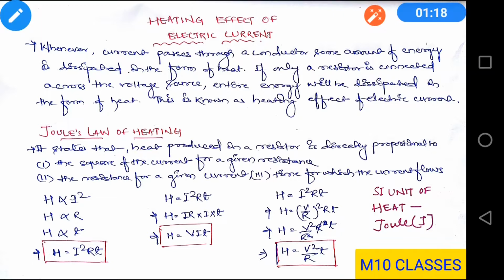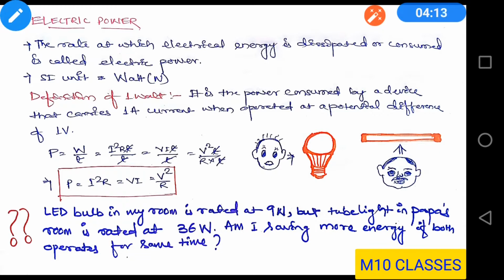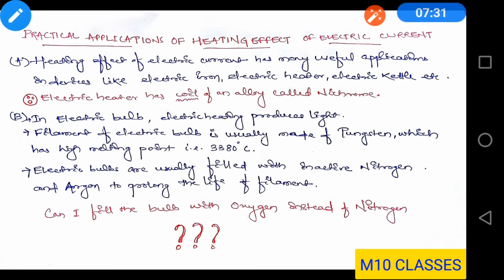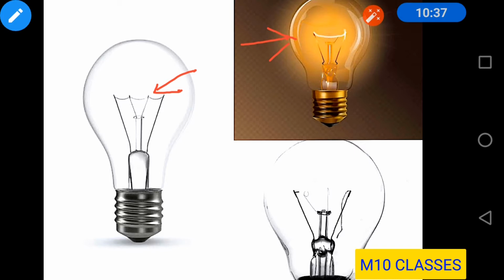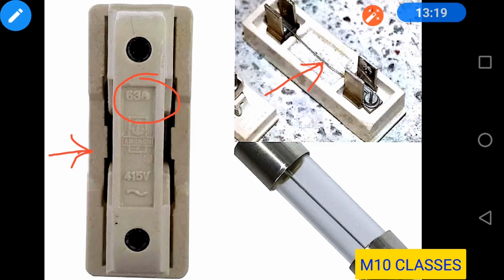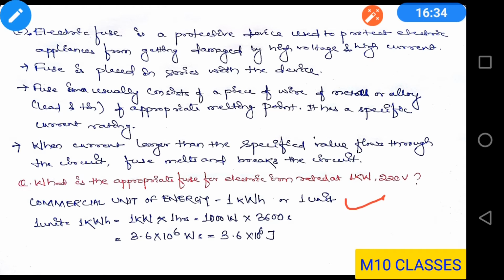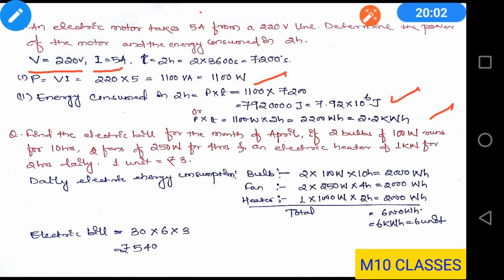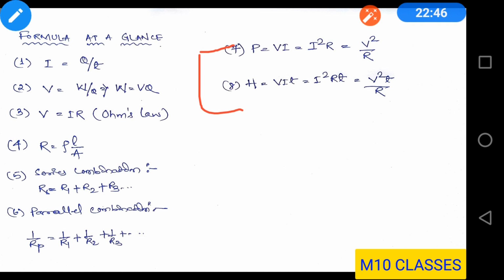Heating effect of electric current and it's application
CBSE CLASS 10 SCIENCE PHYSICS| ELECTRICITY, HEATING EFFECT OF ELECTRIC CURRENT, JOULE'S LAW, HEAT GENERATED IN A RESISTOR, ELECTRIC POWER, ELECTRIC POWER RATING, PRACTICAL APPLICATIONS OF HEATING EFFECT OF ELECTRIC CURRENT, ELECTRIC BULB, FUSE, NUMERICALS RELATED TO ELECTRIC POWER AND ENERGY